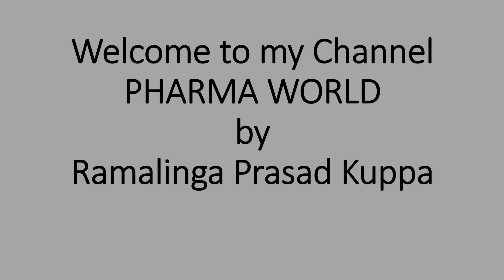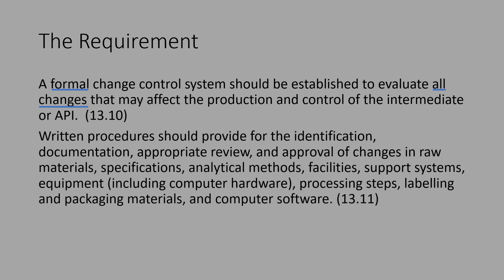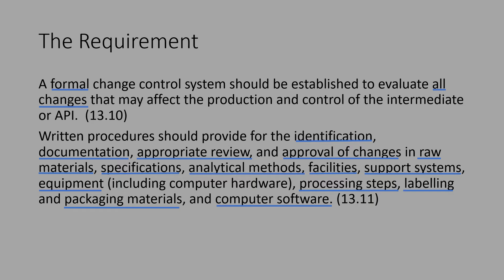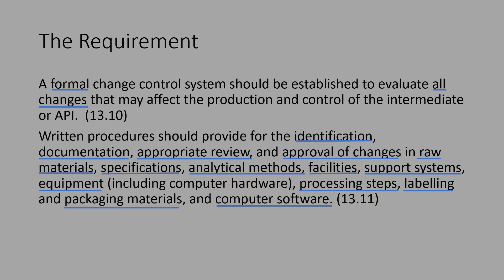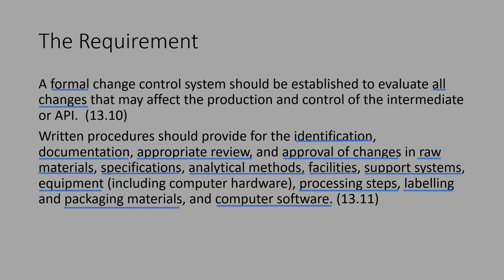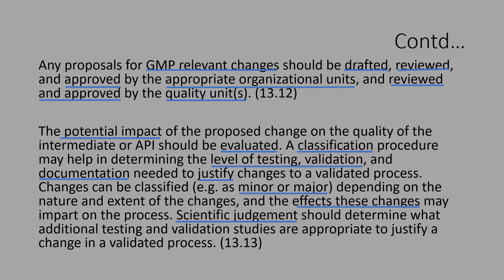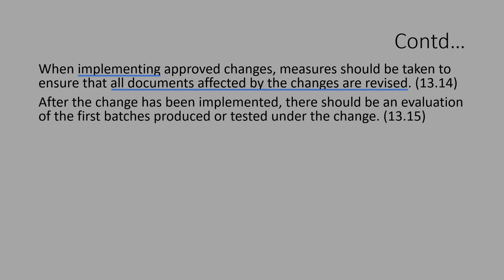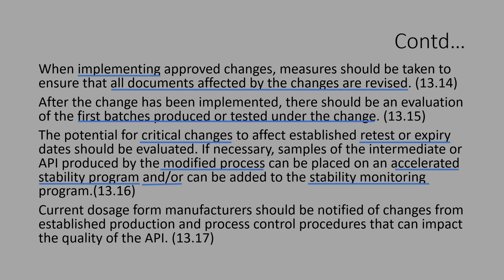ICH Q7 Section 13 Change Control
Salient features of section 13 of ICH Q7 are elaborated. Necessary peripheral issues have to be a significant part of change control. All procedures and systems that might have to be revised because of change have to be reviewed and revised as a part of the change control.  Unless these issues are focused, the change control is not considered complete. No verbal changes are permitted for a validated process. – Ramalinga Prasad Kuppa